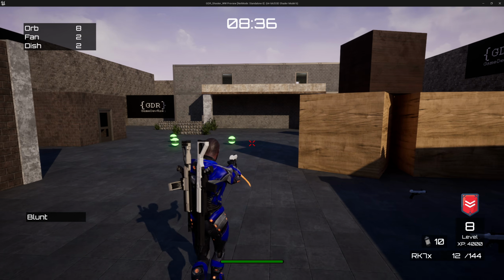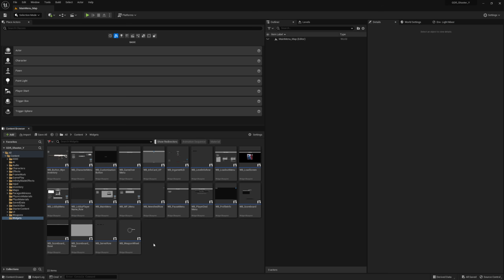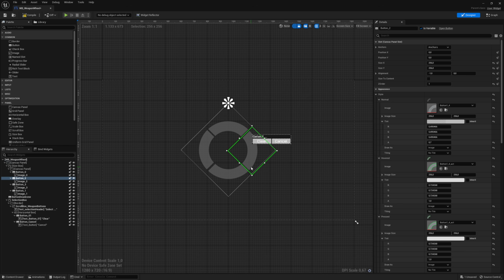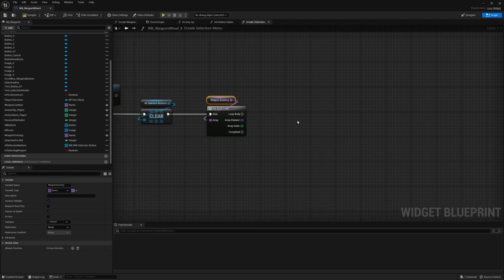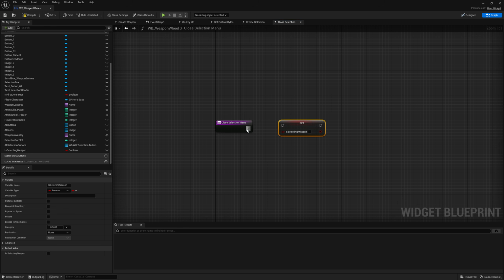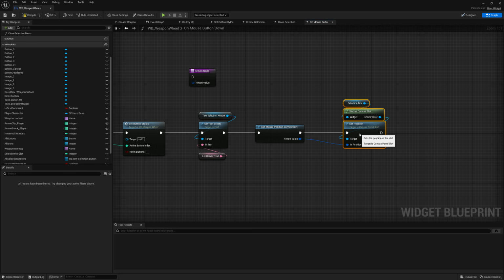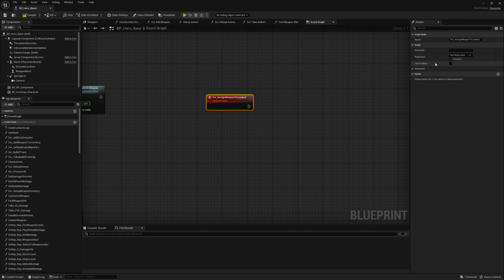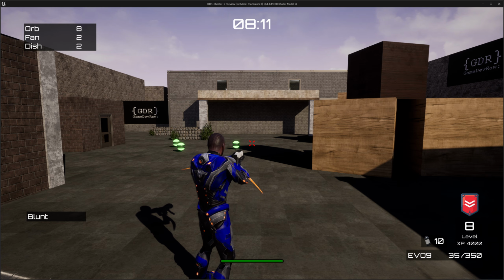Customisable Weapon Wheel - part 3 - #68 Make a Multiplayer Game from scratch in Unreal Engine 5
00:00 - Intro
00:38 - Widget Designer changes
05:54 - Create Selection Button
08:29 - WeaponWheel Graph
31:40 - PlayerController changes
33:30- Quick test
35:10 - Hero_Base changes
36:30 - WeaponWheel OnClicked events
39:06 - Selection Button OnClicked
39:40 - Test